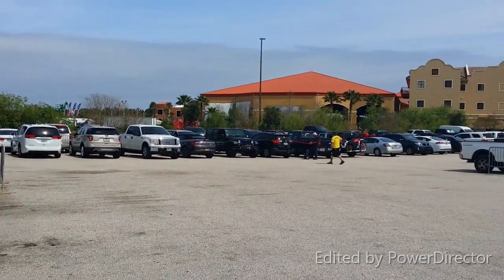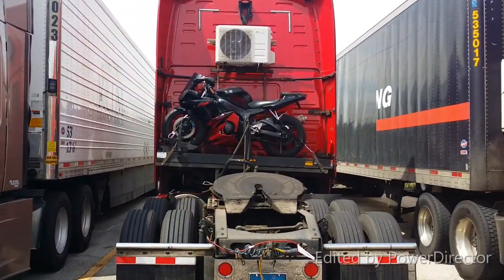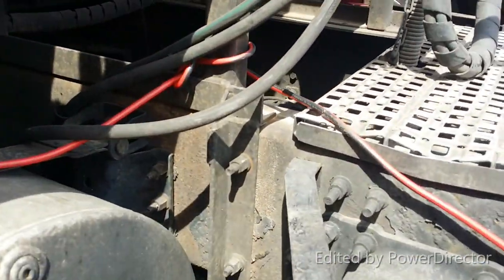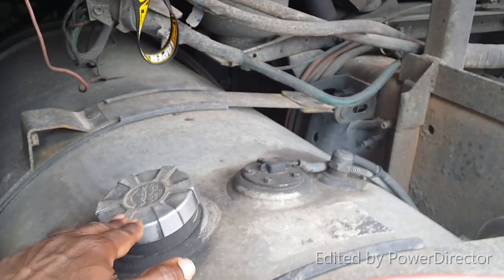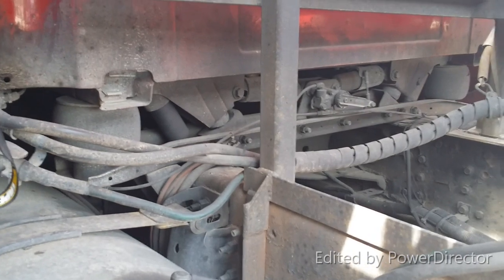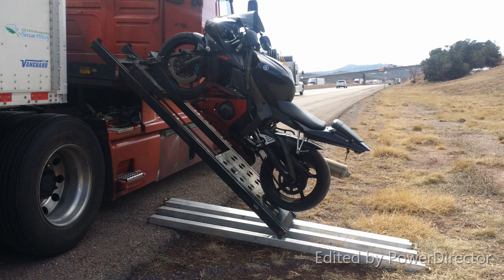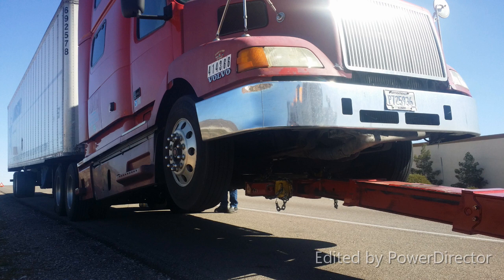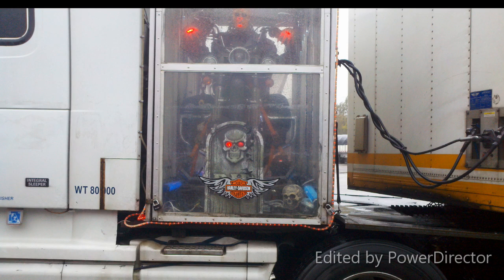How I mounted my motorcycle lift to my semi truck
Install lift so that front of your motorcycle is on the driver side of your semi truck and bike unloads on the passenger side of truck.